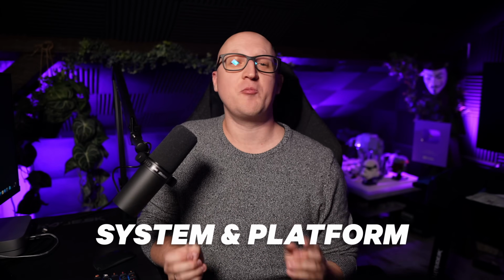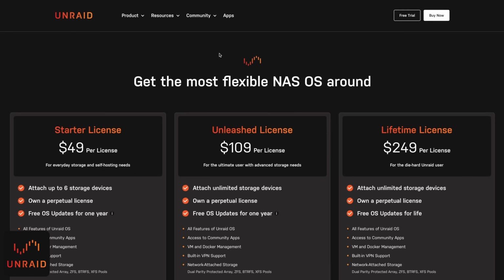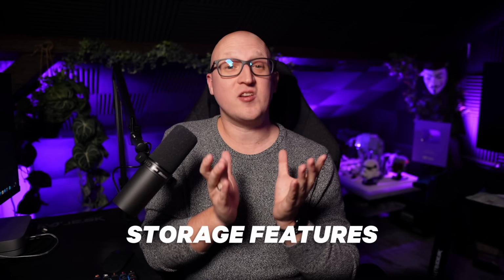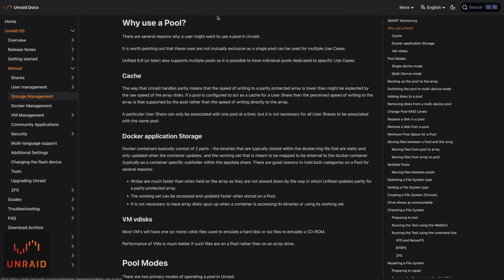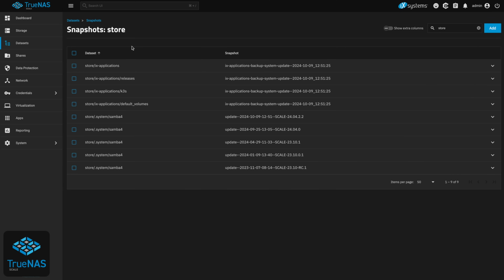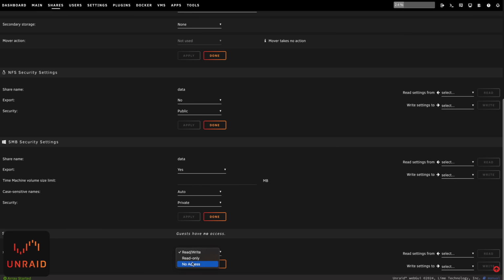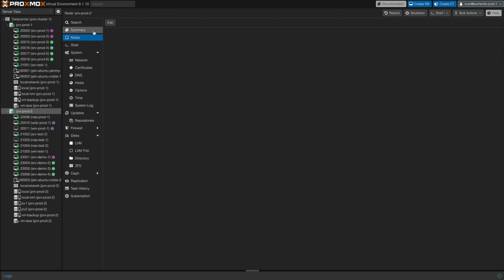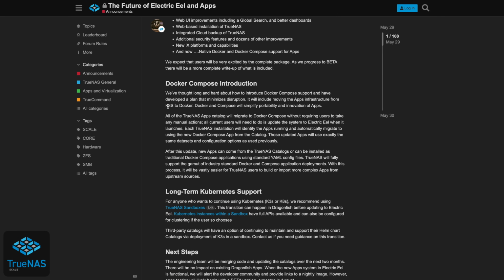NAS OS Showdown! // TrueNAS vs Unraid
In this video, we’ll be putting two incredible NAS systems, Unraid and TrueNAS, head-to-head to determine which one is the better choice for your needs. This is a fair comparison, highlighting where each system excels and where they fall short, helping you decide whether you’ll join team orange or team blue. Let’s dive in and find out which NAS system is right for you!

References

Timestamps:

00:00 Introduction
02:02 System and Platform
06:09 Storage features
11:08 Configuration & web UI
12:59 Applications & VMs
17:27 Final thoughts